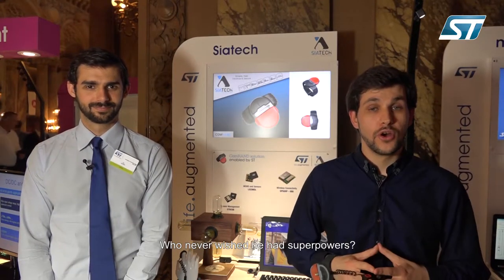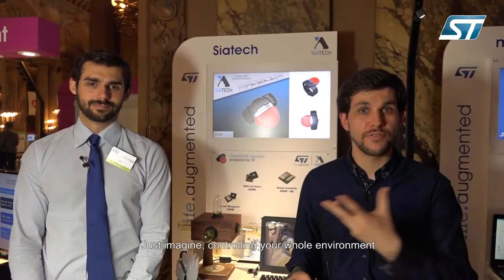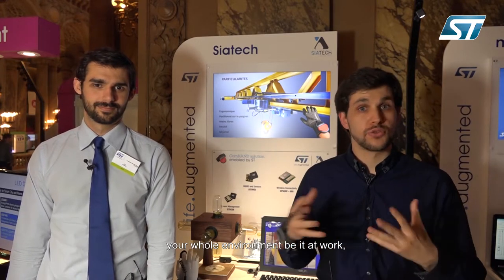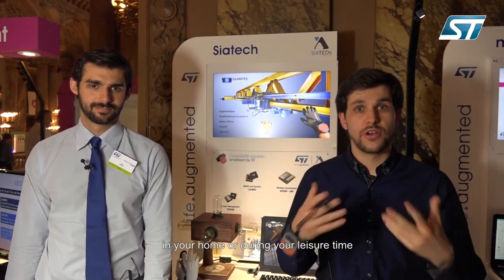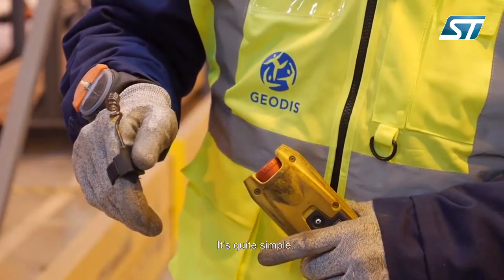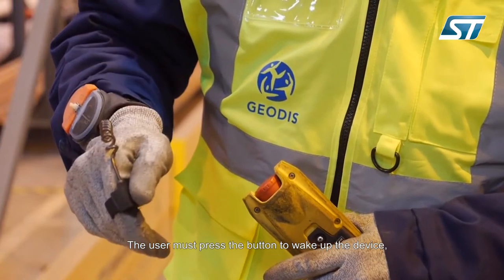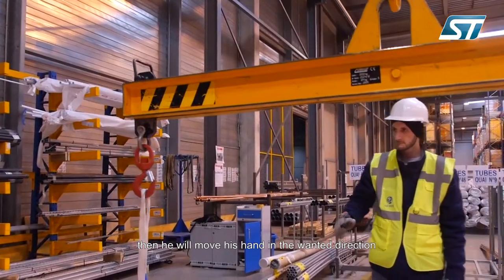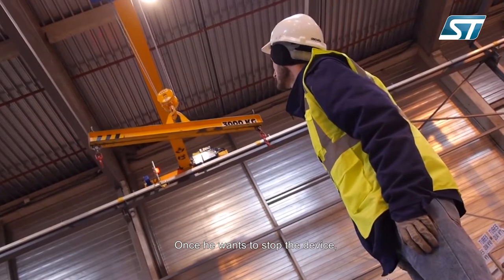ST Powering Siatech Com'Hand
If you would like to check out our development kits including the products used by Siatech

If you are already developing with our products and have some questions or queries

We caught up with Nicolas Iriart from Siatech to talk about their product Com'Hand.  Their product enables the user to control large machinery using an easy-to-wear ring which includes many ST products!  It frees up people's hands, improves productivity, security at work.

They have used our MEMS and Sensors (LIS3MDL), Wireless Connectivity (SPSGRF-868), Power Management (STLQ015, STBC08), Reset and Supervisor ICS (STM6821).

Check out their cool demo custom made for our event !